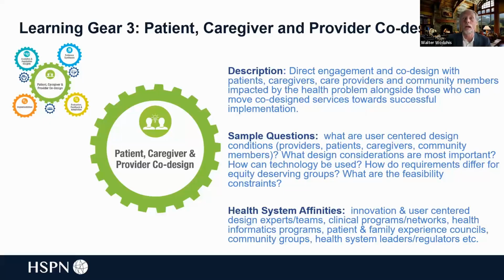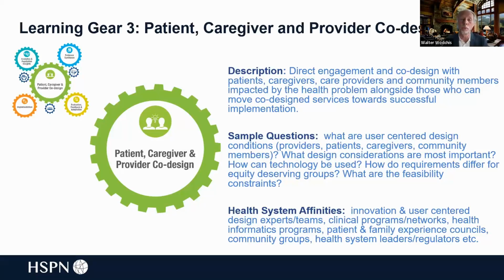Introduction of the Fourth Gear in the Learning Health System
Dr. Walter Wodchis introduces the  fourth gear in the learning health system: Patient, Caregiver & Provider Co-design